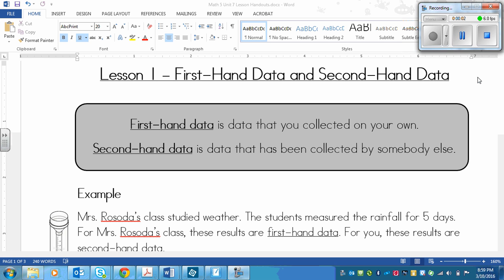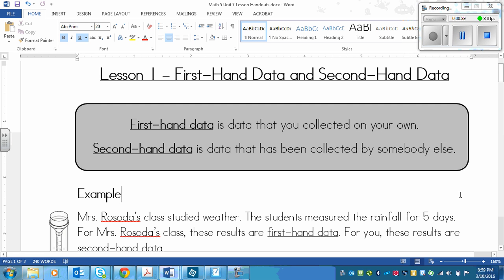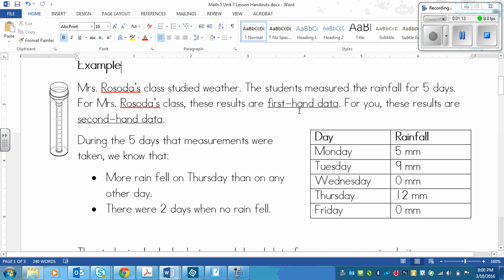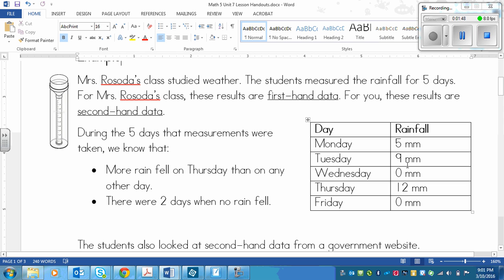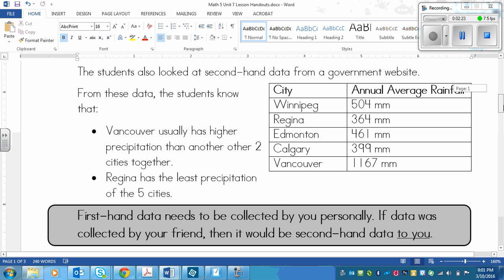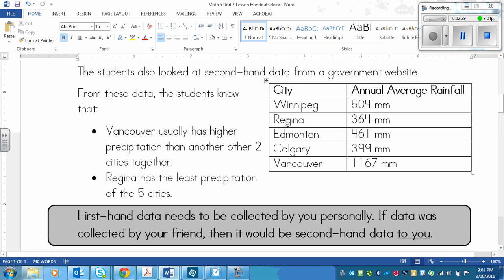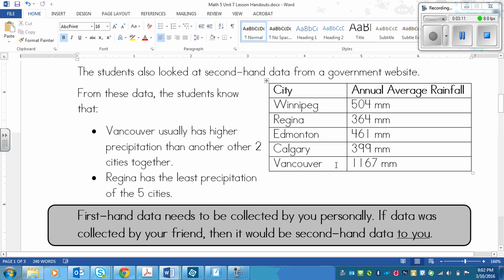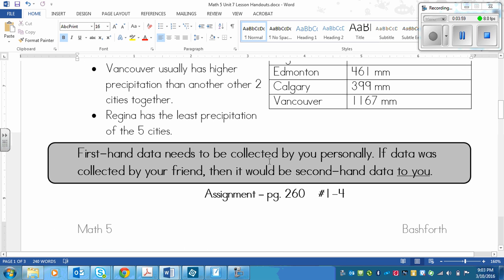Grade 5 lesson on First-Hand Data and Second-Hand Data (7.1)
Math Makes Sense lesson for Unit 7, Lesson 1 - First-Hand Data and Second-Hand Data